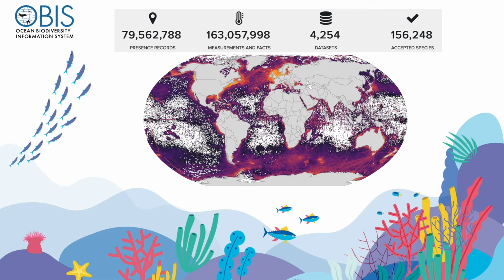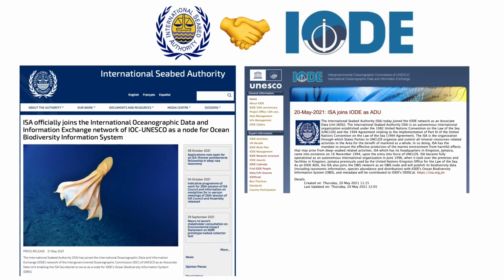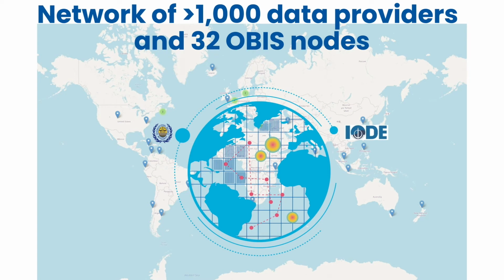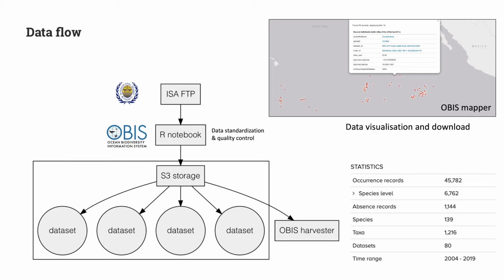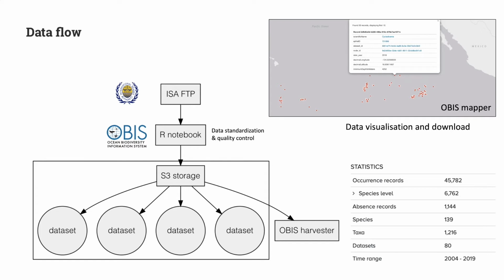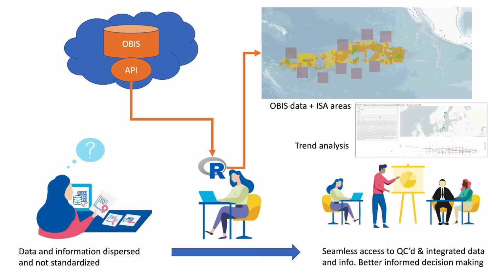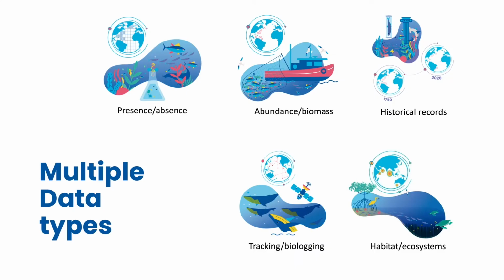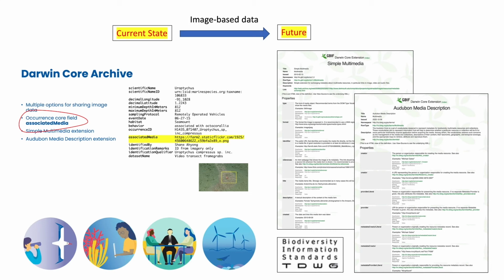Ward Appeltans – Ocean Biodiversity Information System, IOC-UNESCO